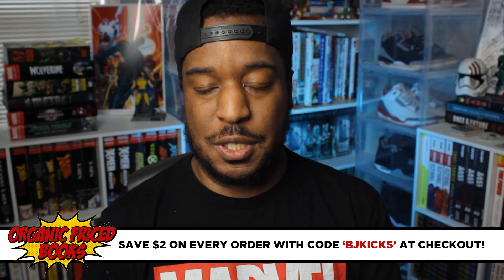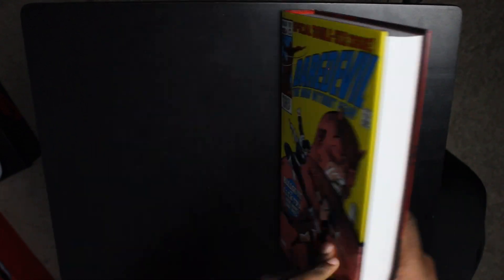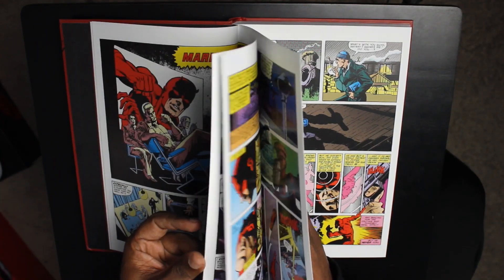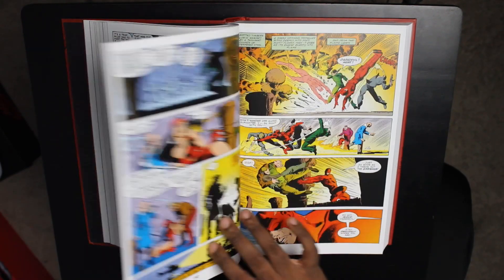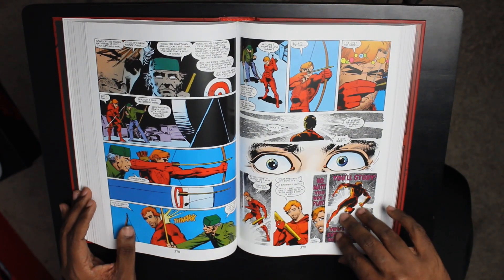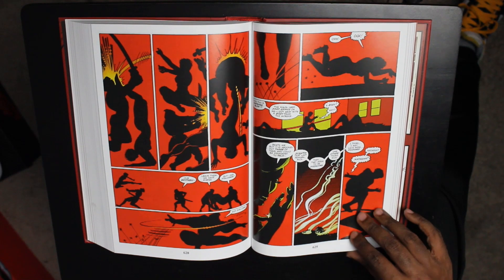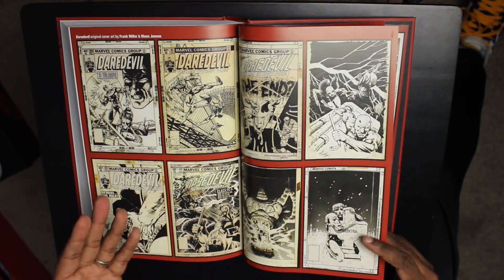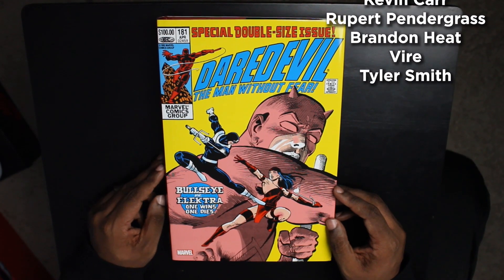DAREDEVIL BY FRANK MILLER OMNIBUS OVERVIEW! | Klaus Janson | Marvel Omnibus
The run that redefined the character forever!

Heroes & Villians - Premium Licensed Geek Apparel and Accessories.